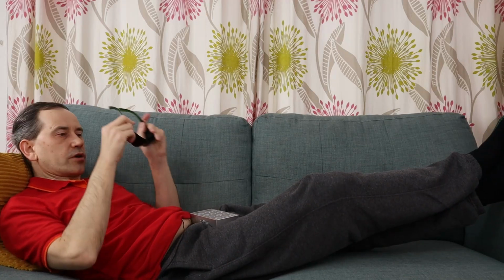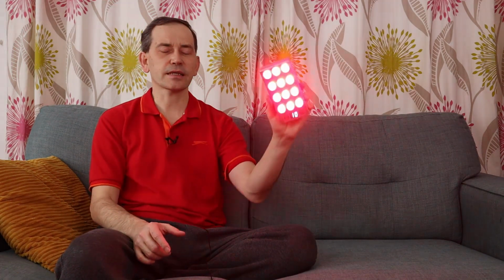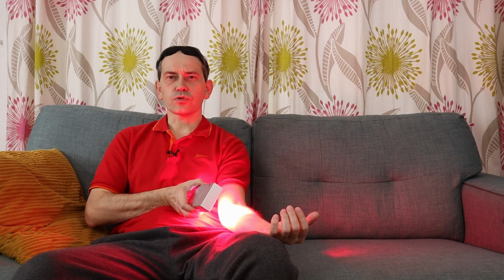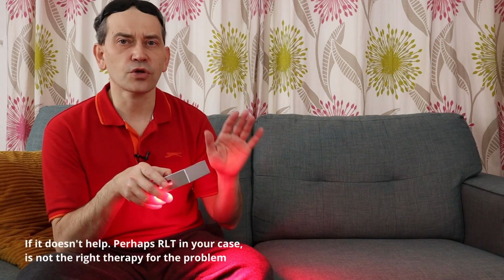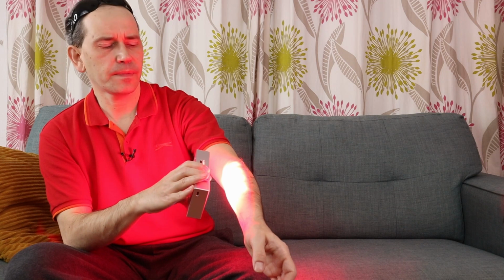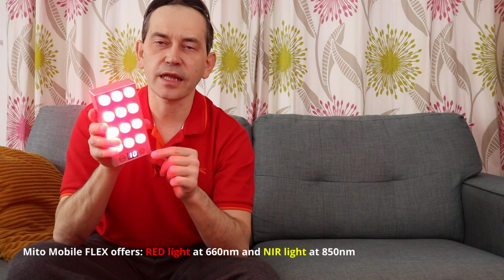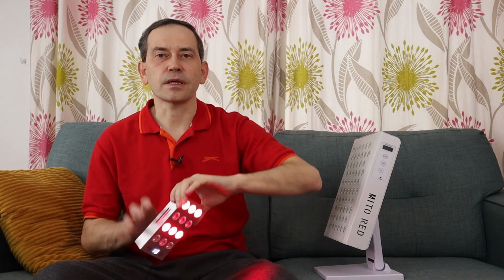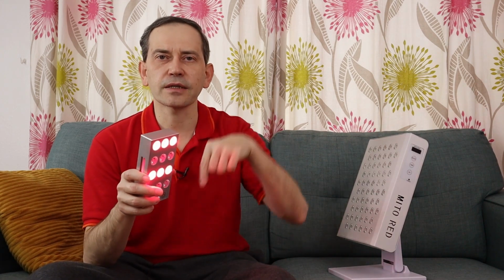How to use handheld red light therapy panel - I demonstrate on my Mito Mobile FLEX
Enjoy great benefits of the light therapy at home,
Serwiusz